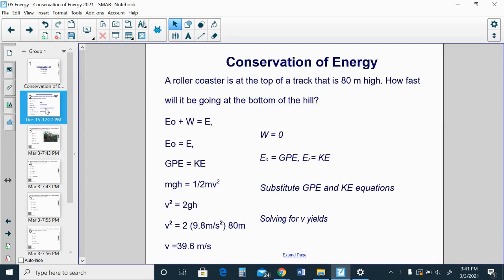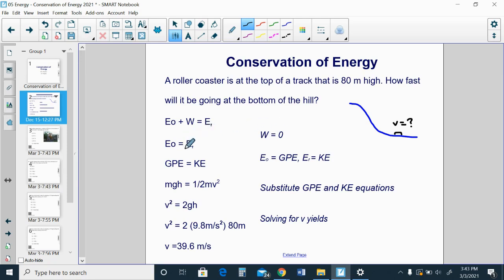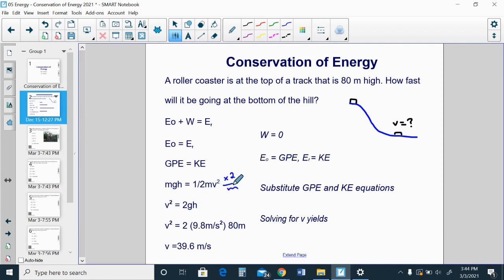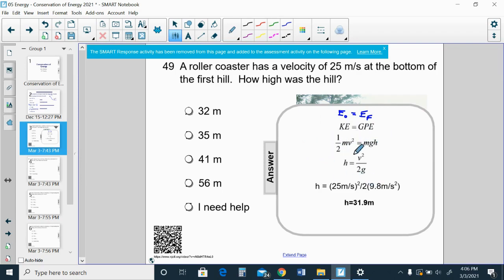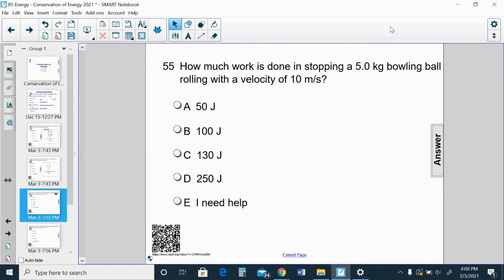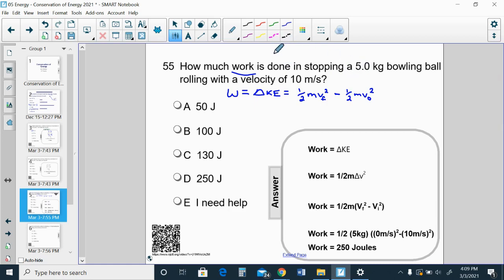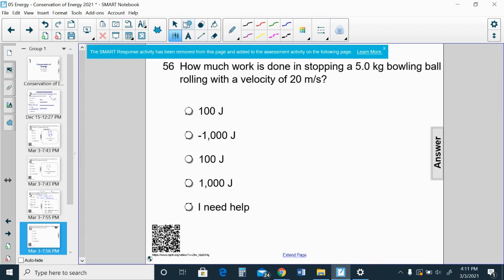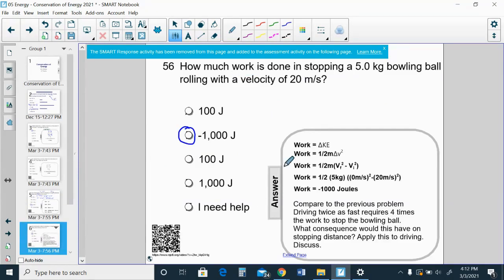05 Energy - Conservation of Energy